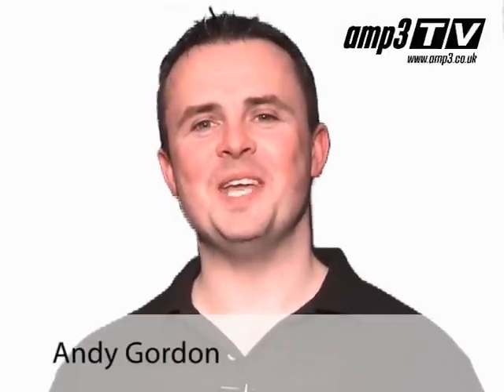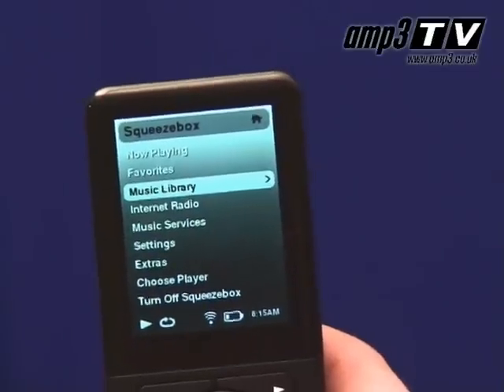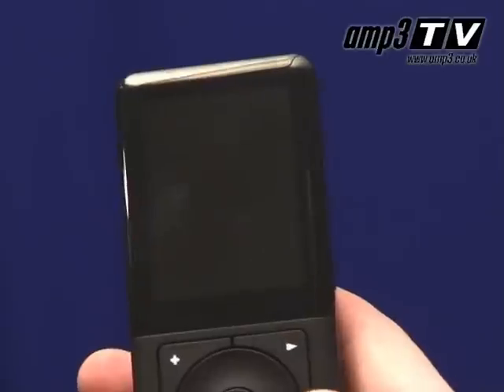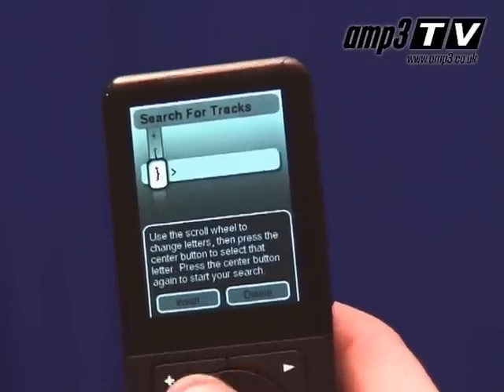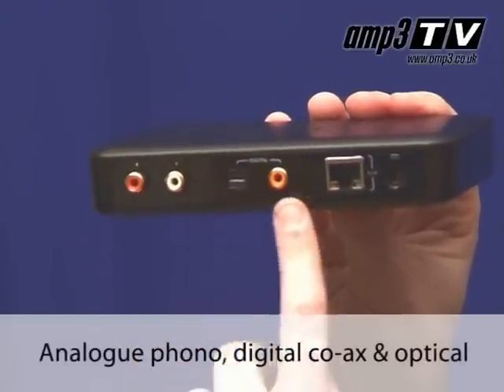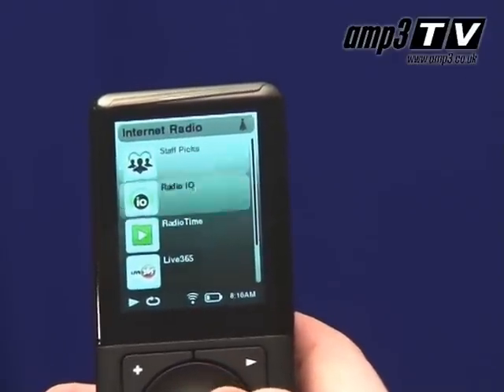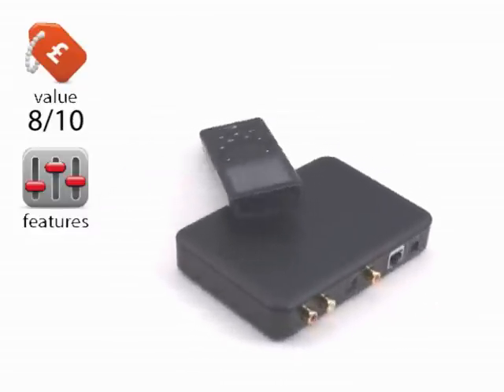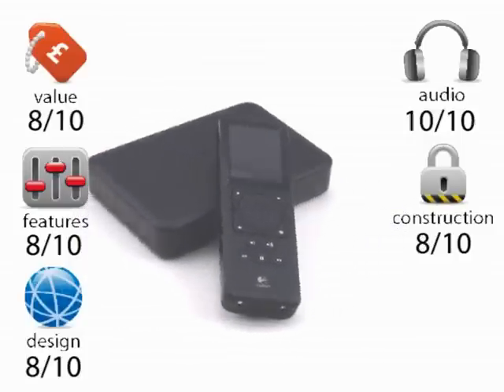AMP3 TV Squeezebox Duet Review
AMP3 TV's review of the superb Squeezebox Duet music streaming device.